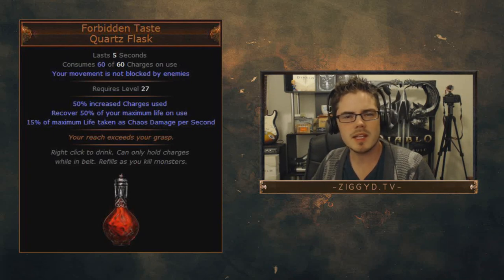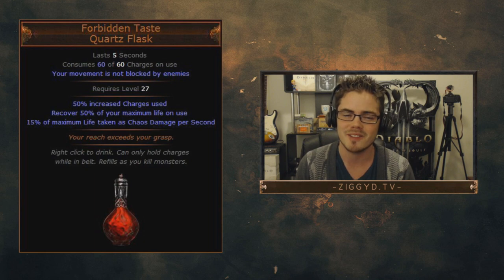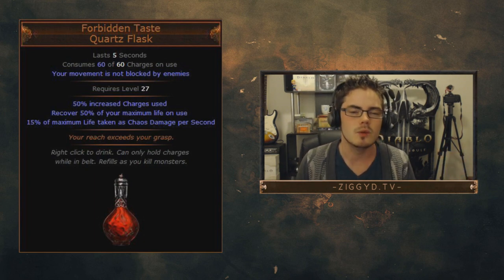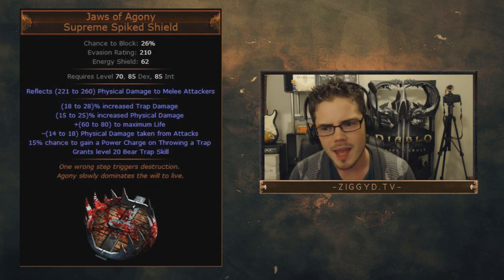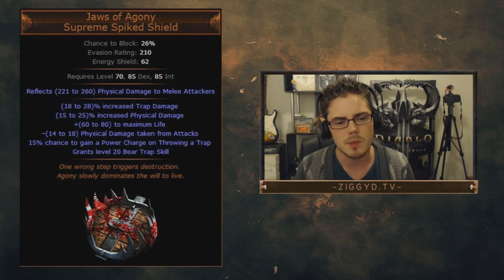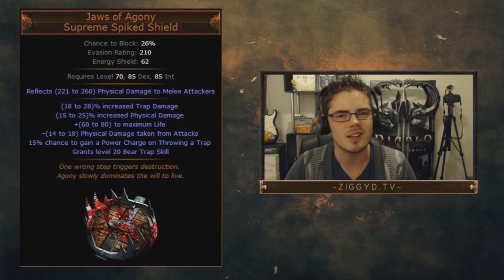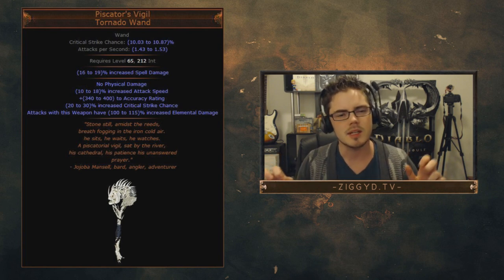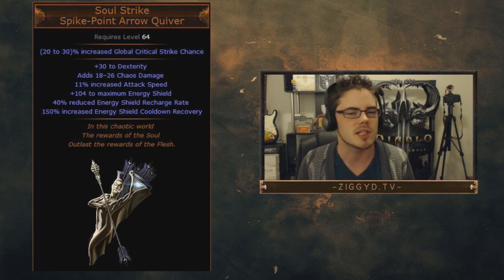Patch of Exile: Patch 1.1.4 Uniques - Forbidden Taste, Piscator's, Soul Strike & Jaws of Agony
Path of Exile's patch 1.1.4 unique items have all been found and in this video I give you guys an overview and analysis of them! Forbidden Taste, Piscator's, Soul Strike & Jaws of Agony! All pretty cool items this week!